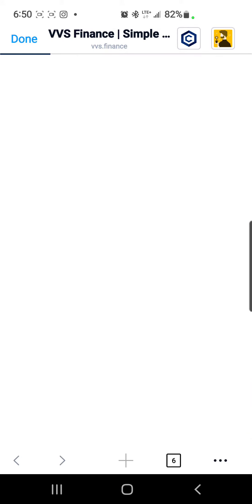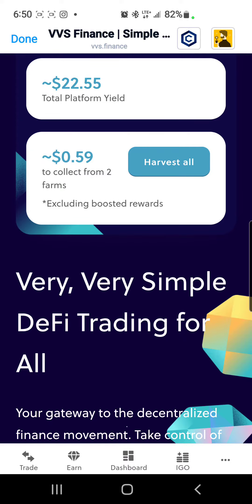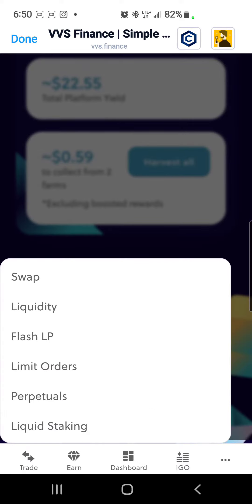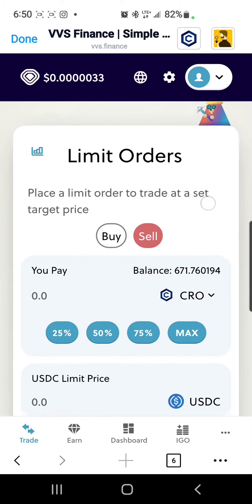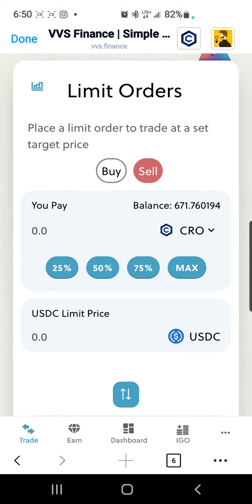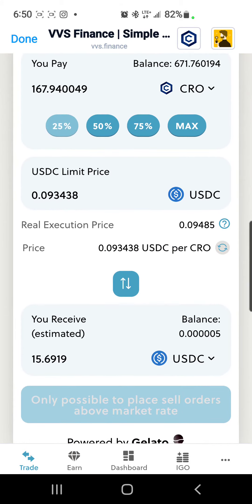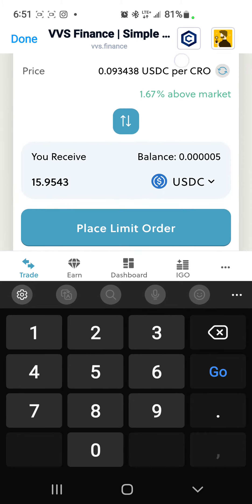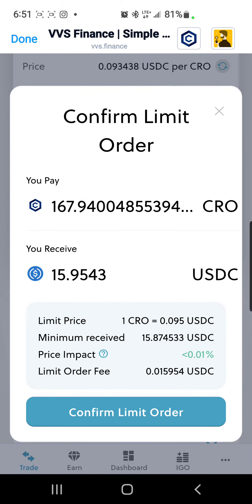Crypto.com defi wallet limit orders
How to buy and sell limit orders on crypto.com defi wallet